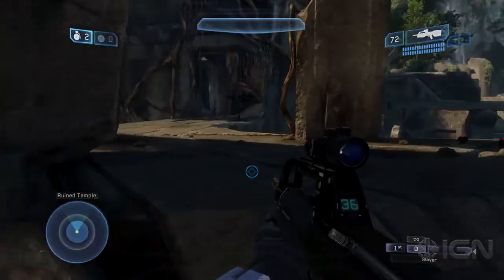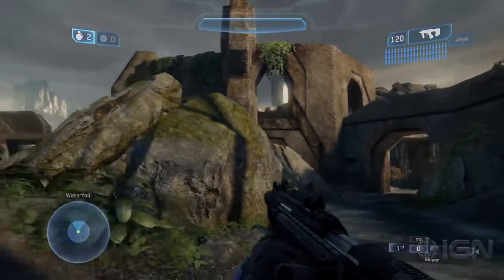'Sanctuary' 'Shrine' Developer Map Tour (IGN First)